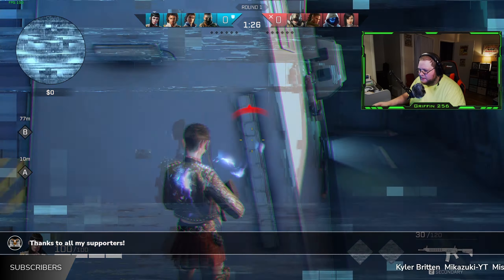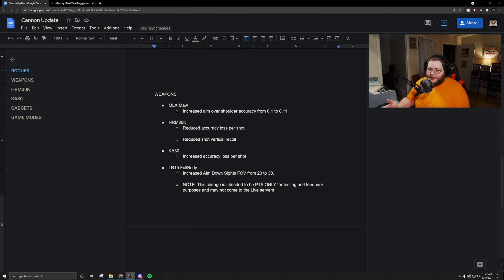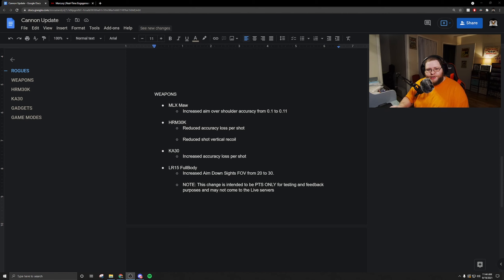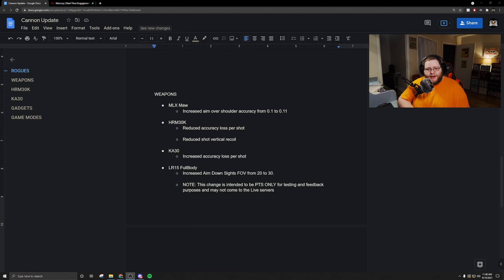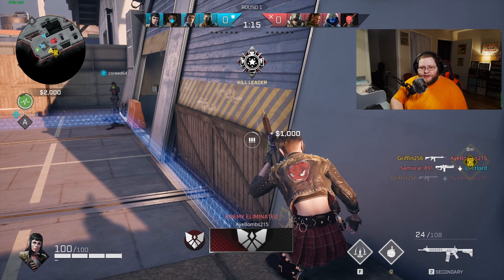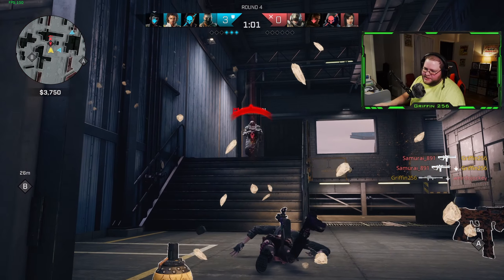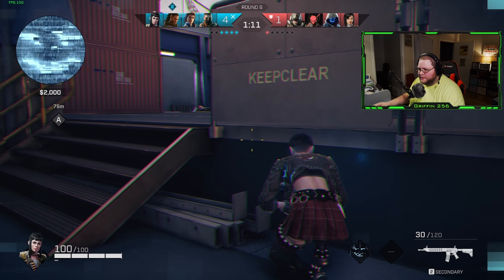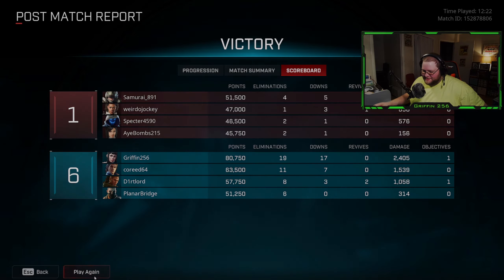WEAPON BALANCE CANNON UPDATE - SWITCHBLADE GAMEPLAY - ROGUE COMPANY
Today we are going to talk about the weapon balance coming with the release of Cannon.

Channel Goal: 524% 3.93K/750
Discord Goal: 274% 137/50
 Most Recent Tipper: The baldy in chat - $6.90, Anonymous - $4.20, Anonymous - $2.56, Wu - $4.20, Wu - $4.20